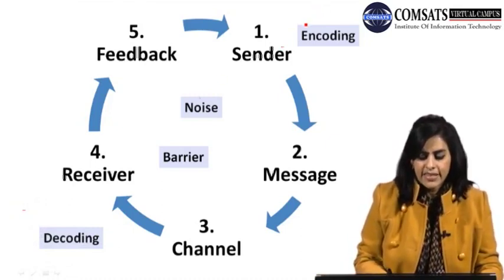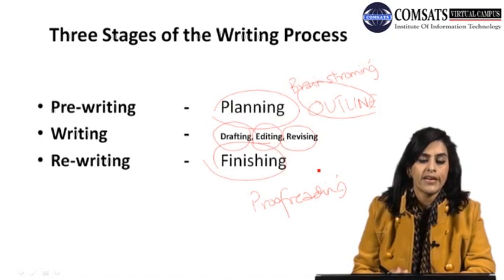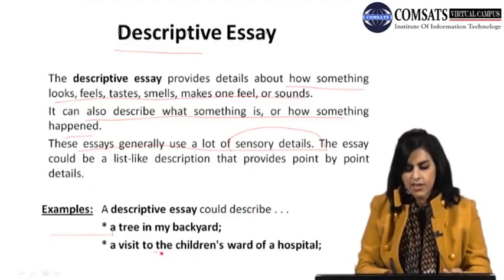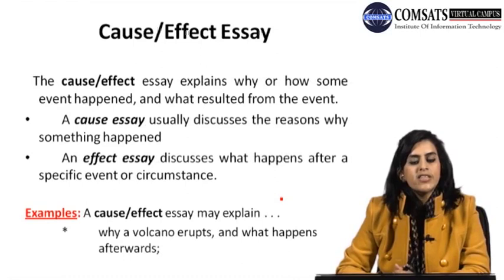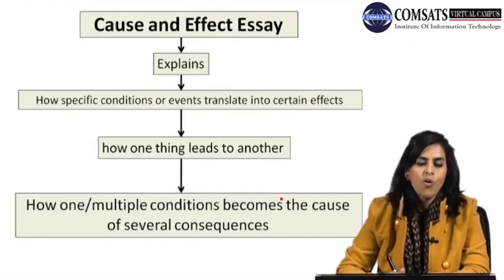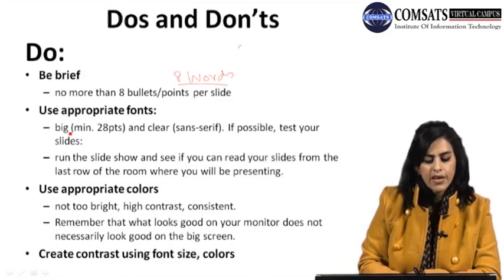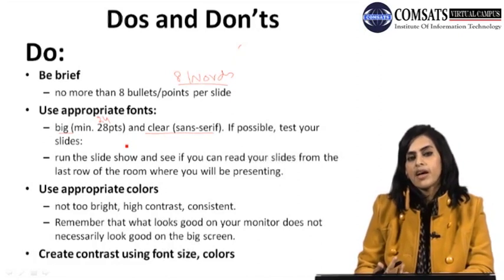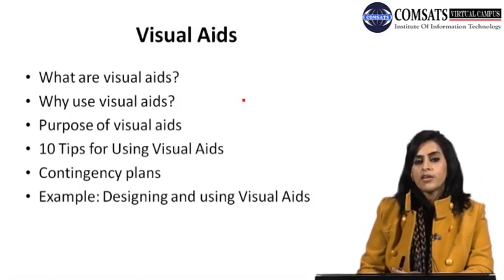Language Skills|Essay Writing and Presentation skills Eng406 Lecture in Hindi Urdu 32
Language Skills
essentials of presentation skills, you can download form following website